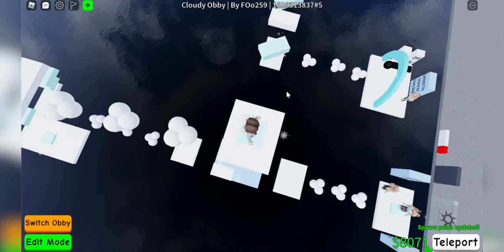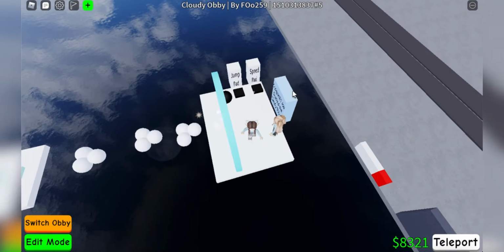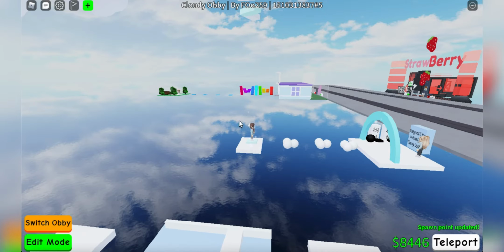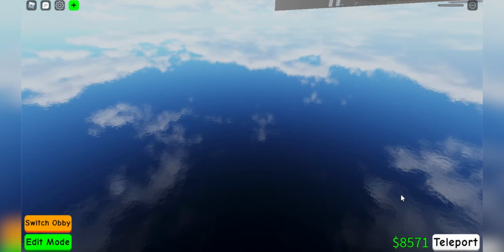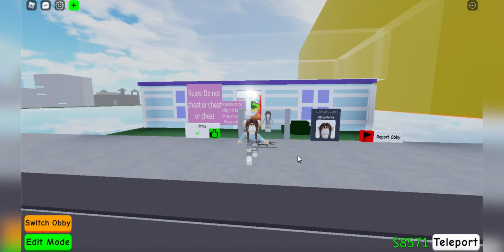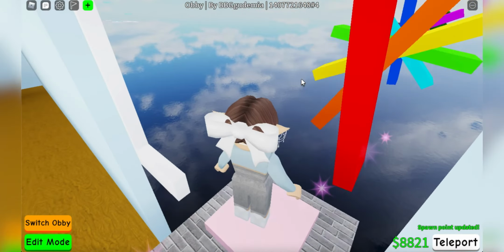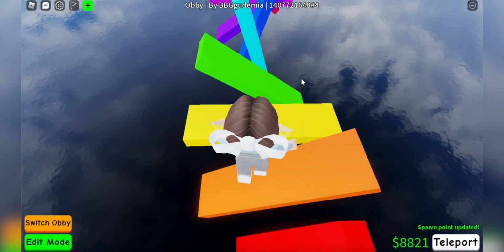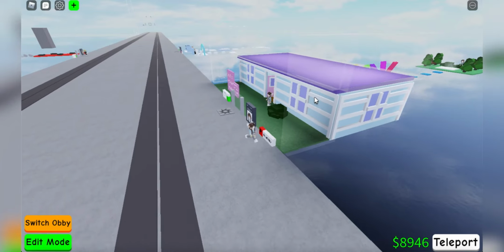YouTube Obby (Feat. CloudyPuffGaming)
Click Me

In this video Me and Cloudy built our lobby based on our channels! I had more recording than this but it got deleted :( But! If you want to see the rest you can go to CloudyPuffGaming!